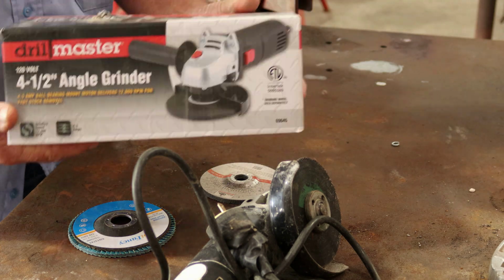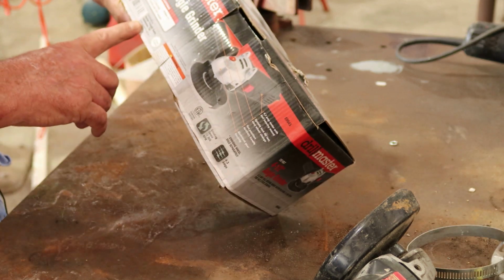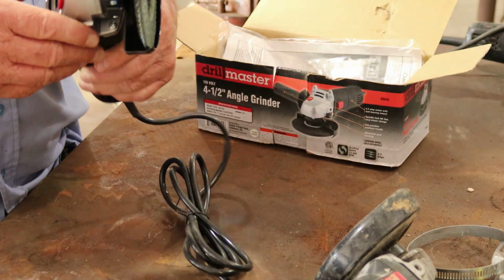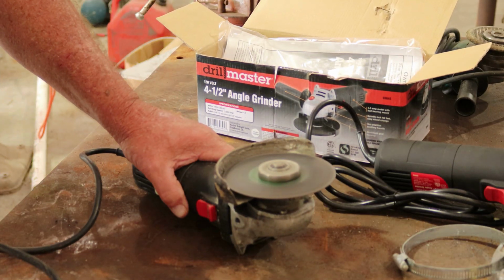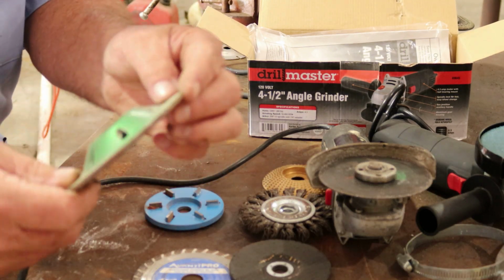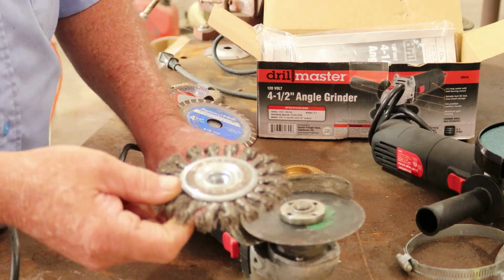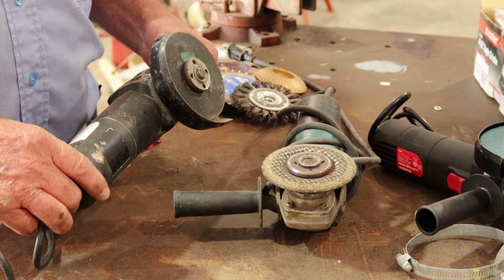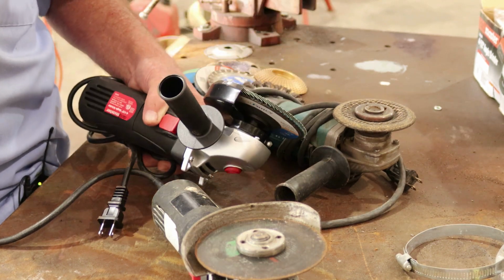Is the Harbor Freight Drillmaster Angle Grinder Better Than a Makita? Find Out Now!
I have used this Harbor Freight Angler grinder for over 3 years now and I decided to post a review about how the inexpensive grinder has performed. At a cost of less than $12, it has exceeded my expectations. I used it to cut many pieces of metal and polish many pieces of metal, along with carving many different wood objects with some of the different tools in video

*10pc Cut-off Wheel, 4.5 1/16 x 7/8
* (10) 4-1/2" x 7/8" Aluminum Oxide Grinding Wheel Sand Paper Flap Disc 240 Grit